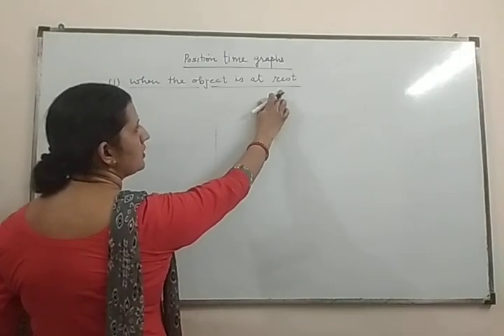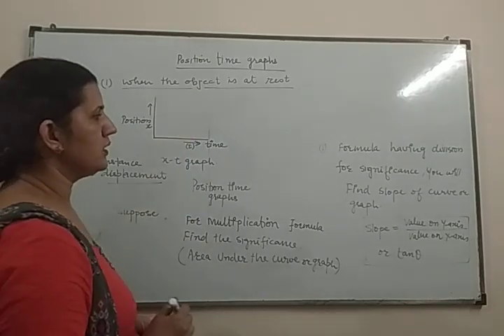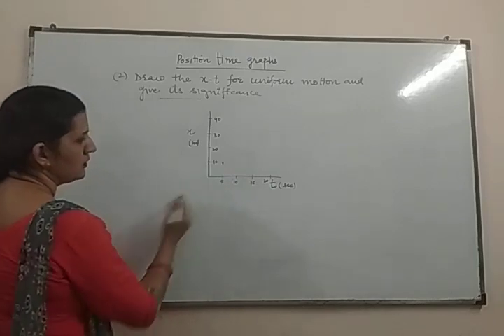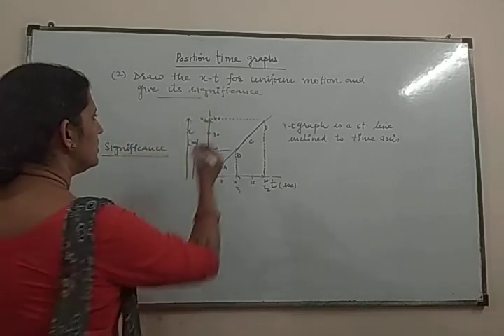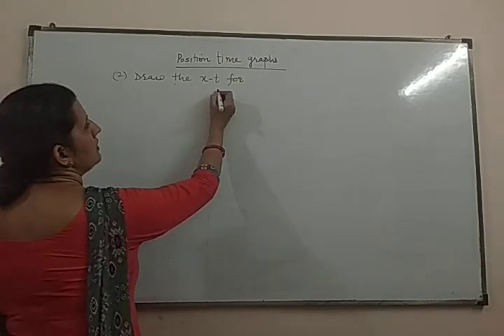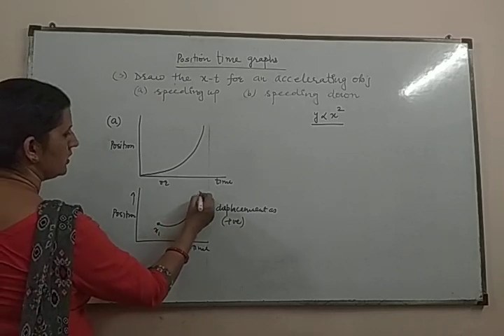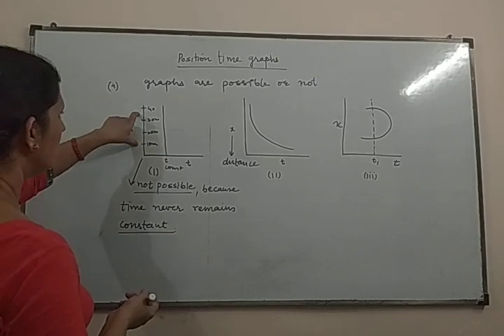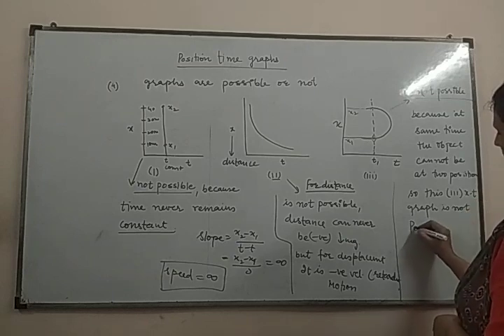Class 11/ Physics/Chapter motion in 1 D/X-T graph class 11th By Dr. Poonam Gaur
By Dr. Poonam Gaur